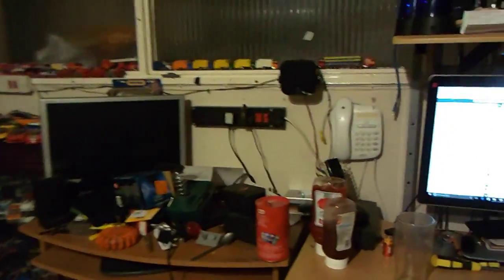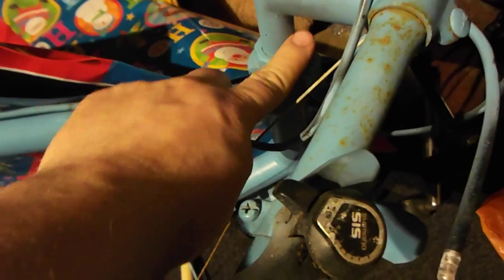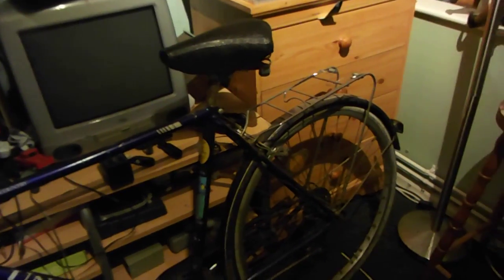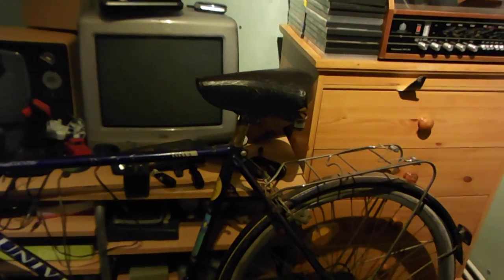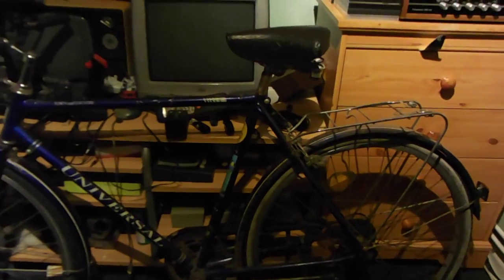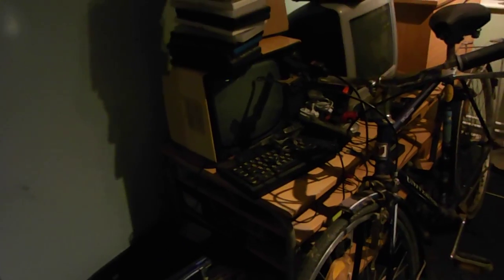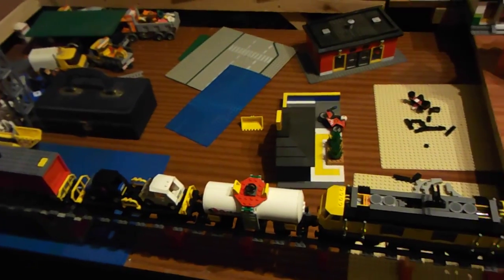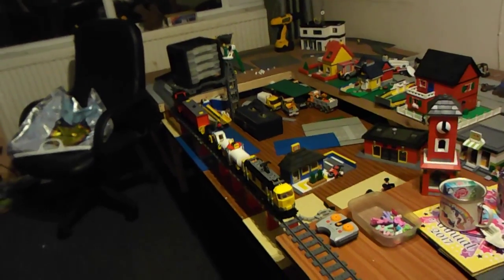Getting Jobs Done.